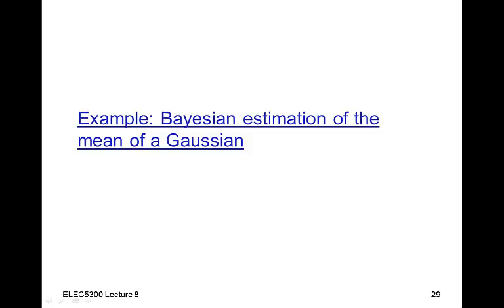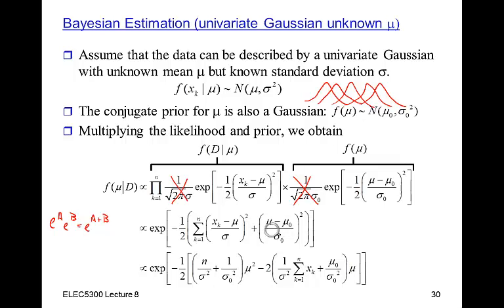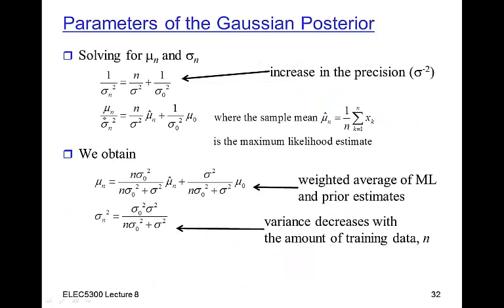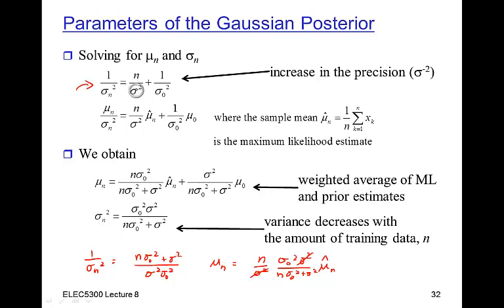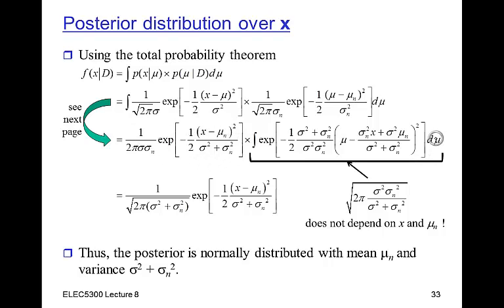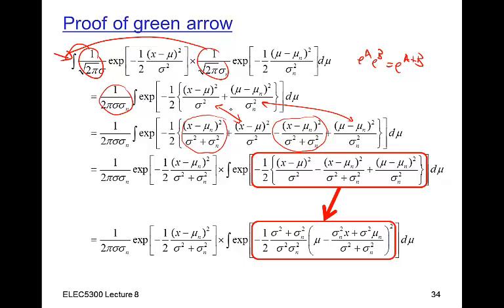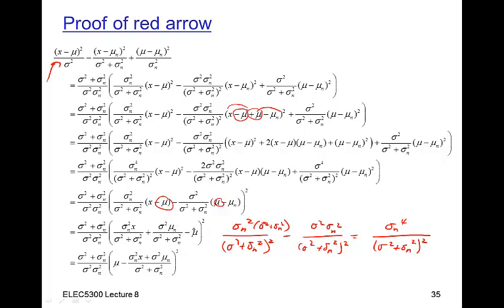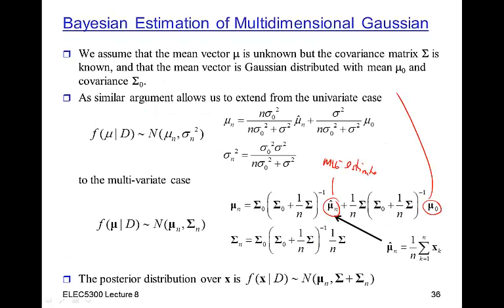Lecture 8 part 5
Bayesian Estimation of the mean of a Gaussian